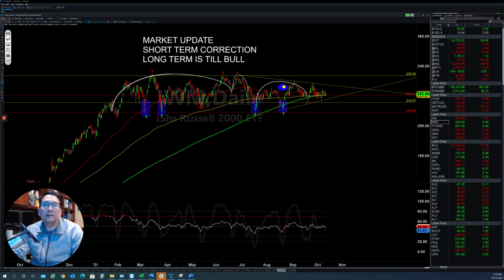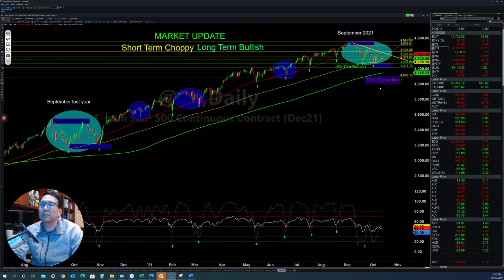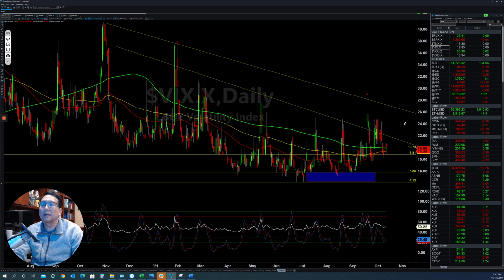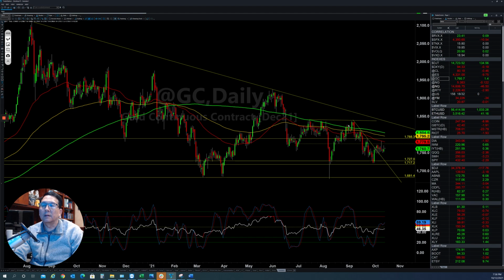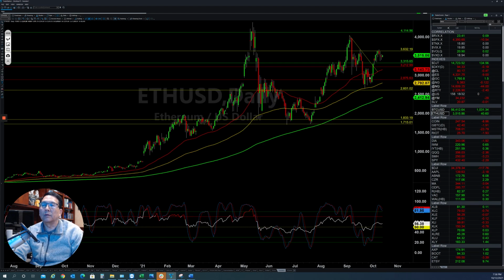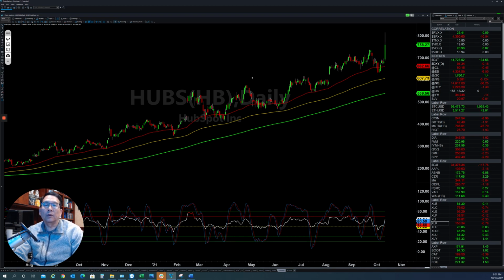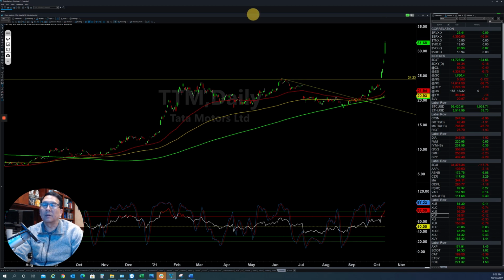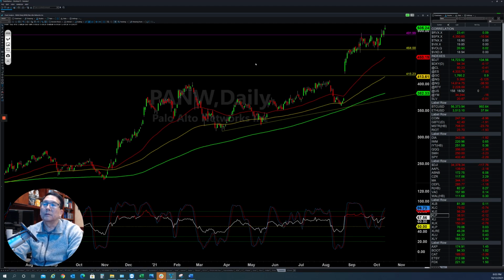Three Cybersecurity Stocks on the move! | October 2021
Tom's Daily Stock and Futures Market Update on October 12, 2021.

Tom gives his analysis on the choppy market to provide context on what is currently happening in the markets. Watch all the way through to hear what Tom has to say about 3 different cybersecurity stocks that are starting to go on the move!